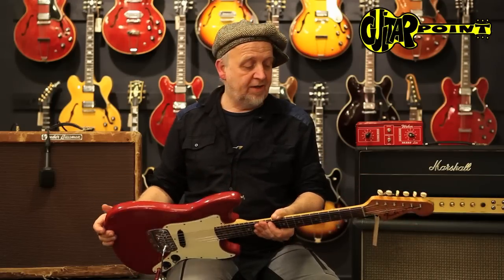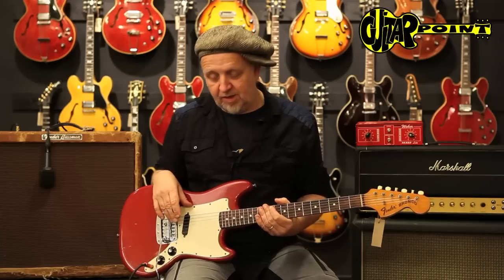1975 Fender Bronco - Red / GuitarPoint Maintal / Vintage Guitars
1975 Fender Bronco – Red
Rare and clean example of a 1975 Fender Bronco in Red. Very good condition and all original with only some minor playwear, lightweight solid alder body, 1 adjustable singlecoil PU and the then newly designed tremolo-bridge. Comes in gigbag.

Techn. details:

    Medium profil maple neck,
    rosewood “veneer” fretboard w 22 frets in almost new condition,
    3-layer white pickguard,
    1 singlecoil pickup,
    1x Volumen and 1x Tone control,
    Chrome tremolo bridge with 6 individual saddles,
    Incl. gigbag.